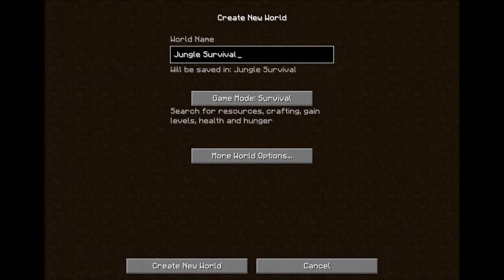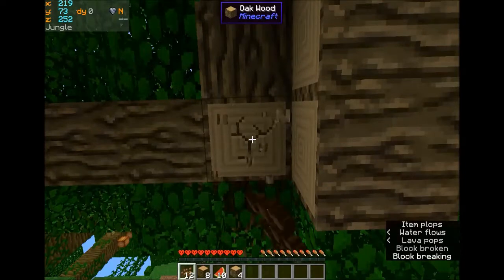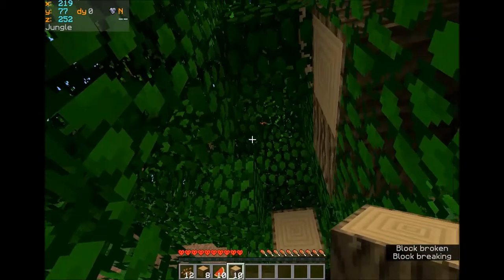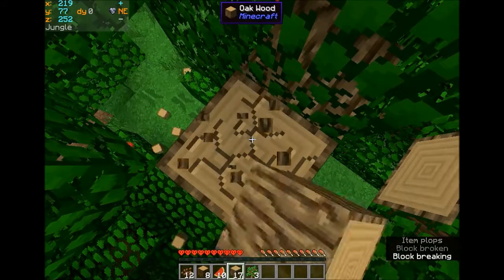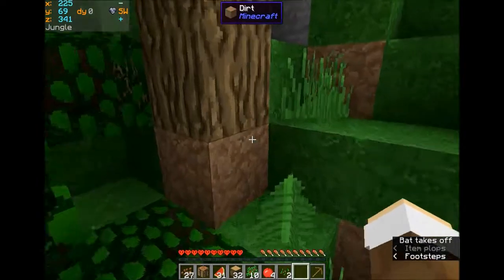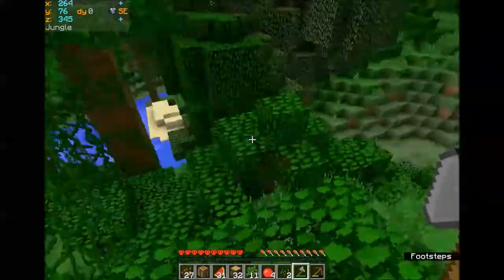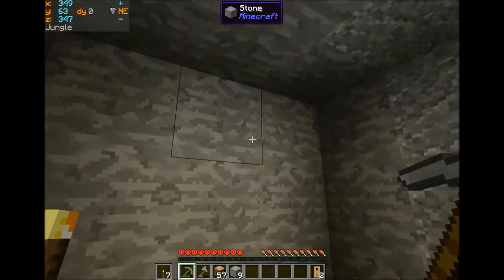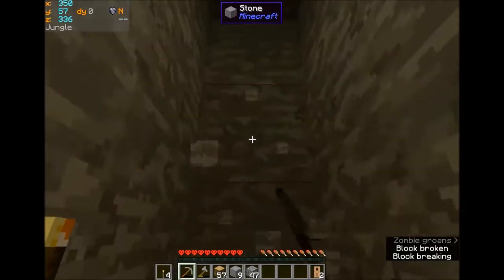MHC_2017_April - Jungle Survival Ep 01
April's Minecraft Hardcore Challenge by Michael Deering. Seed 2207, Large Biomes, Structures ON.

Survive and Thrive in the Jungle is our goal this month.

In this episode we start out slow, gathering a few resources.